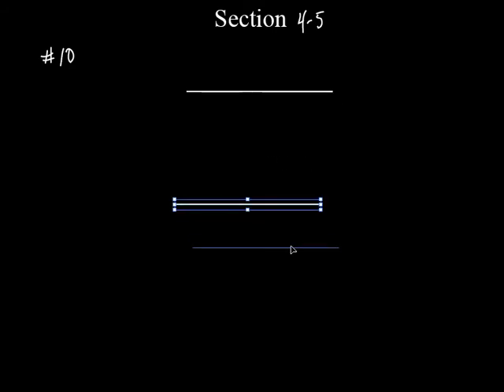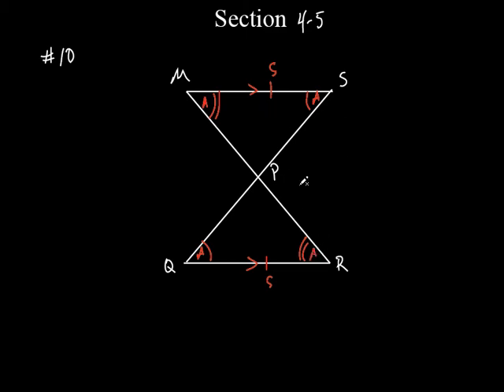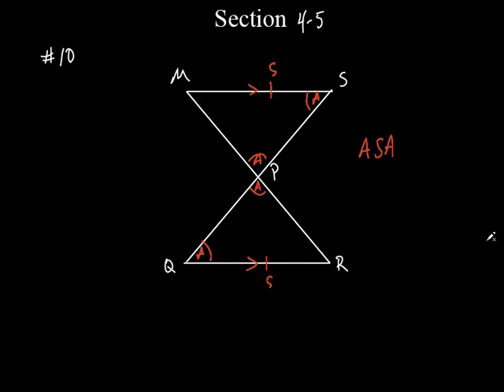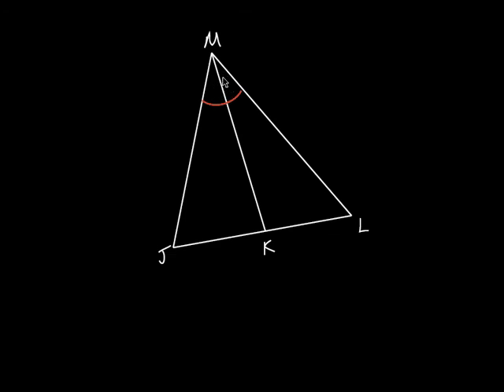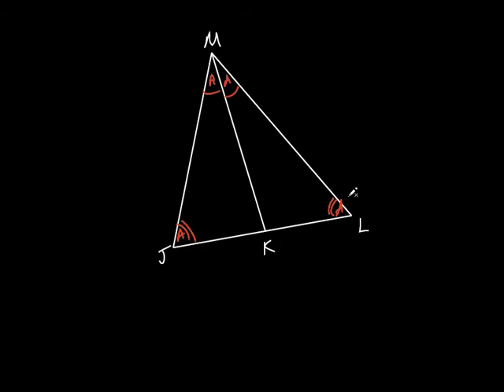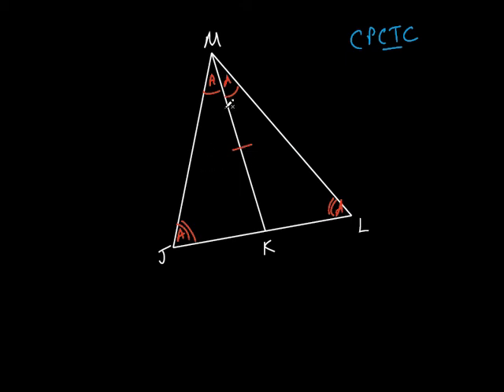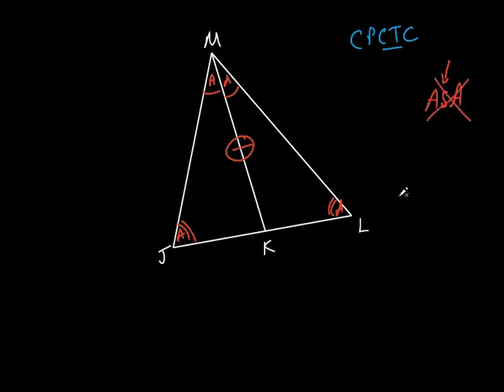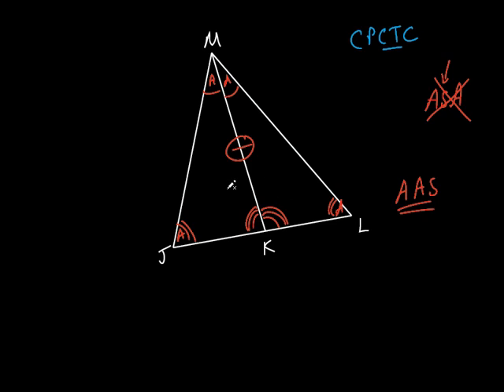Geometry Sec 4 5 Homework Review